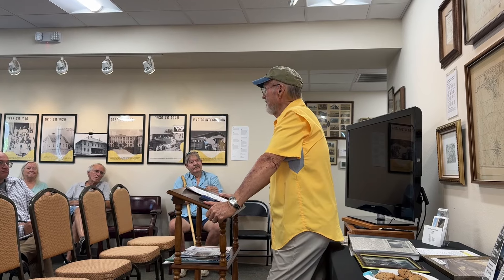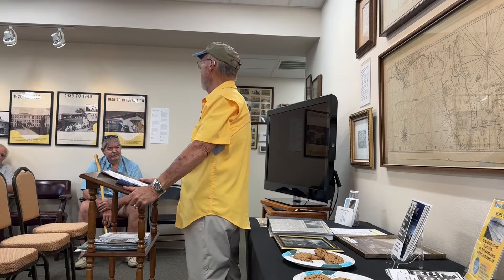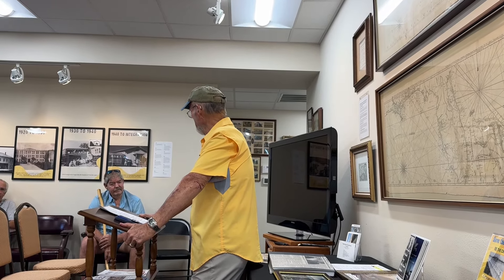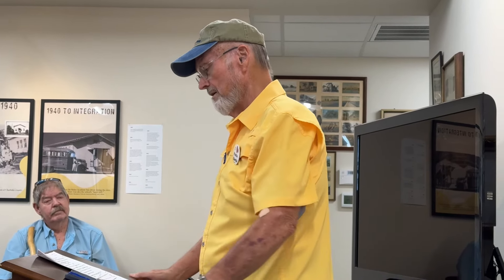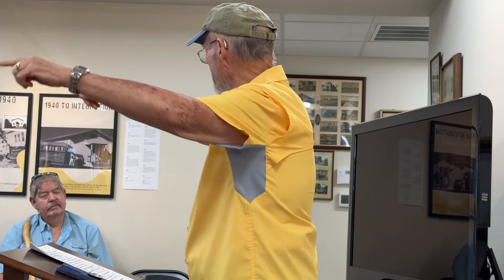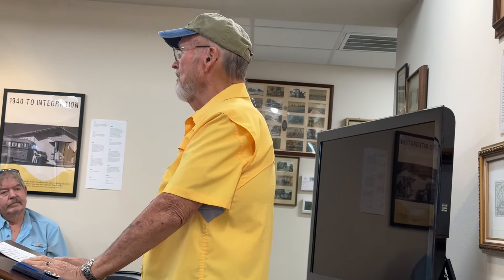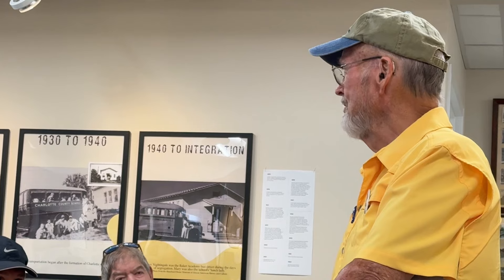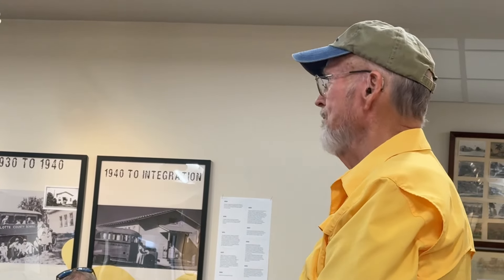Bob Carpenter on the Beginnings of Fisherman’s Village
Bob Carpenter, the first manager of Fisherman’s Village, talks about early history of Punta Gorda’s major tourist attraction.